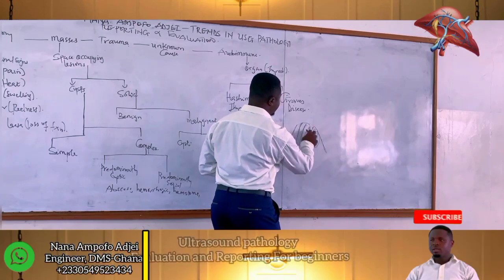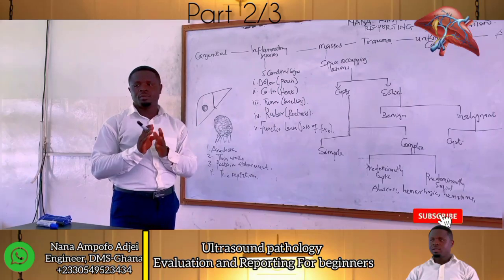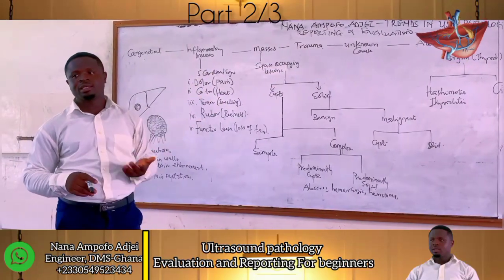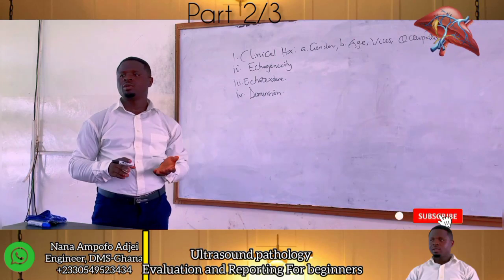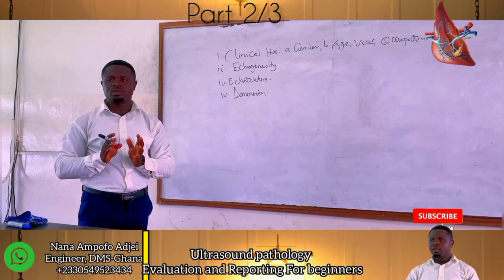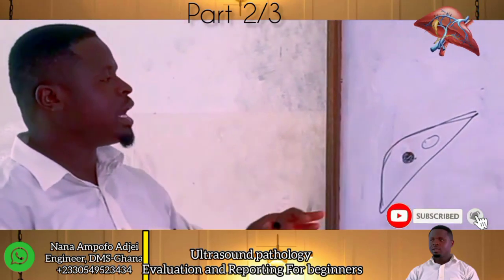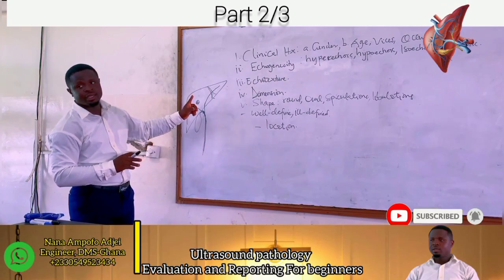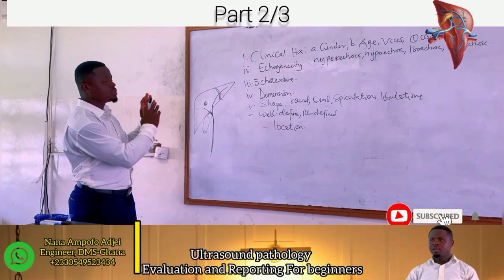Ultrasound Pathology And Reporting Evaluation for beginners only. Part II.